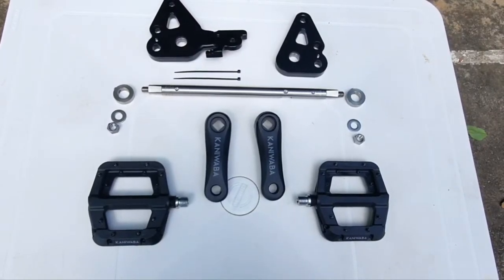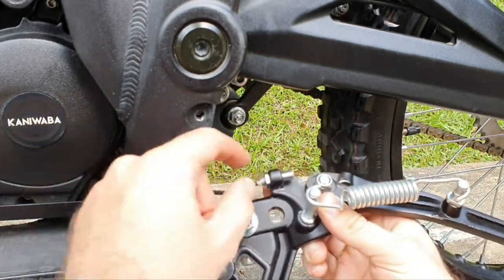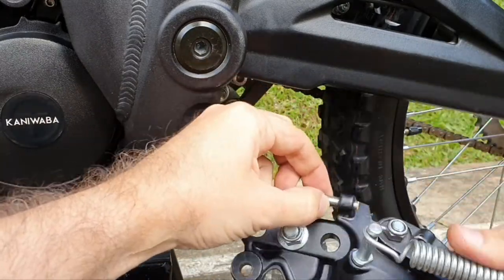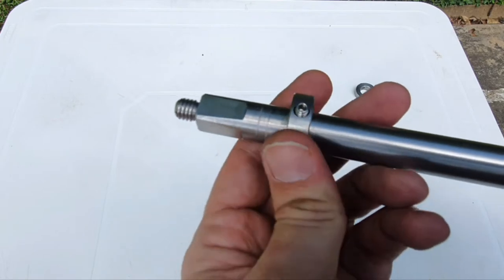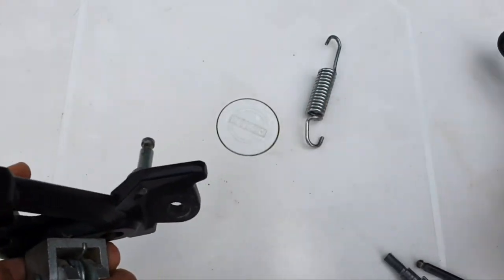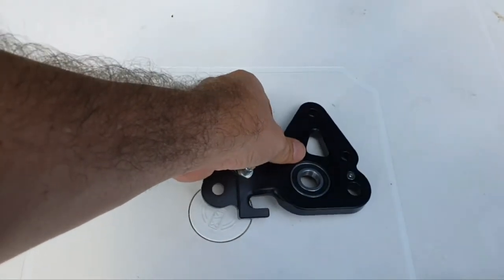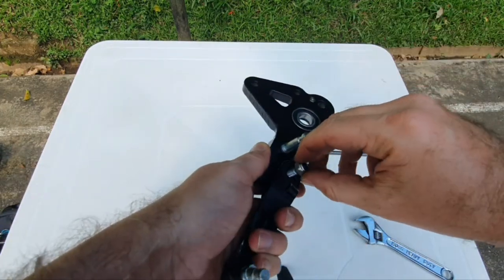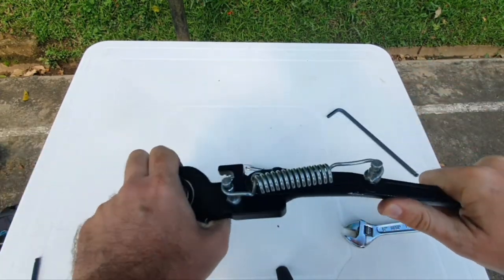TALARIA Sting Pedal Kit Installation Video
PRODUCT INFORMATION
Carefully designed Pedal Kit for the TALARIA Sting.

What YOU get:

Strong. Left and right side brackets are made of a single piece to stand drops and tough conditions!
This pedal kit will NOT propel your ebike.  It will only propel it IF the TALARIA Electronic Pedal Assist Kit Add-on  is added in the future.
A pedal kit that lets your rear suspension WORK. The original pedal kit is located directly on the rear swingarm, therefore it does not spring your weight... you will feel the difference immediately going over obstacles, plus the turning is greatly improved!
Plug and Play pedal kit fixed to the frame! You just disassemble the existing side brackets and install the pedal kit.
Easy setup.  Adjust the kit to your bike using the stainless steel collars.  You may easily change between pedals or footpegs.  Just install the footpegs or the cranks without removing the pedal kit, you can also remove the spindle. You choose!
Maintenance free.  New design is maintenance free since it has sealed cartridge bearings.
Brace bar.  Also works as a brace bar
Reduced wobble.  No wobble, a common problem with the OEM kit.
Cranksets compatible. This kit is compatible with JIS square tapered cranksets, no major crank offset is required.
Aluminium made in order to reduce weight.  With a weight of around 3 Lb (1.5 kg) it is lighter than the OEM kit.  The spindle is made of stainless steel.
Durable Materials. Parts made of aluminum and stainless steel.  It will last a long time.